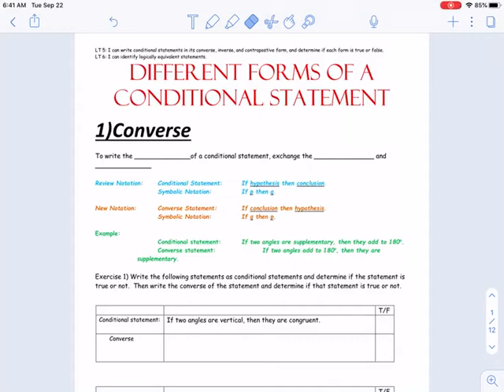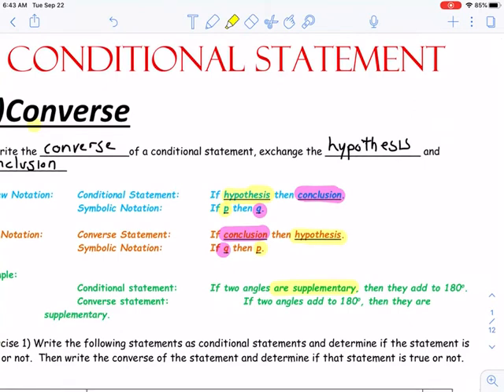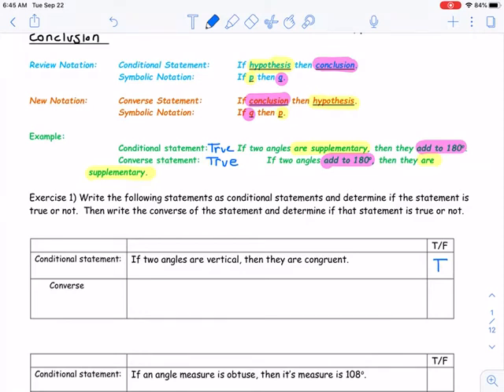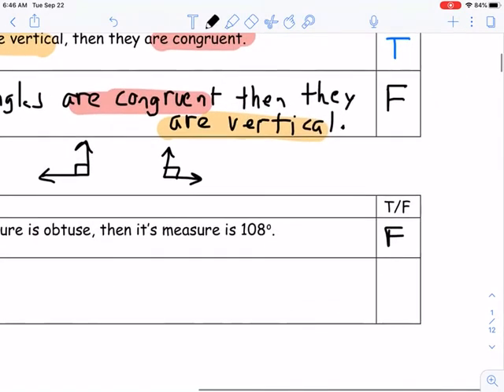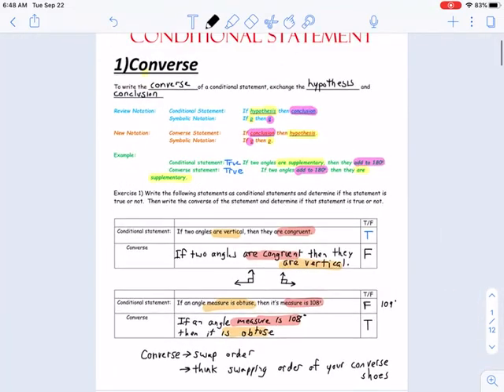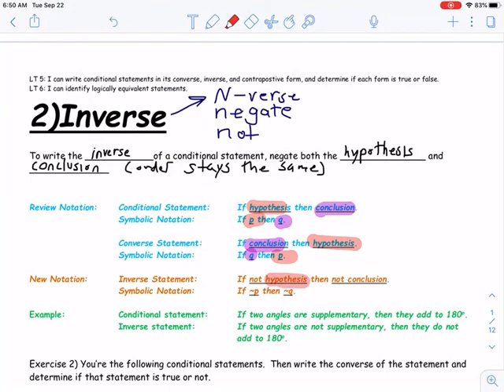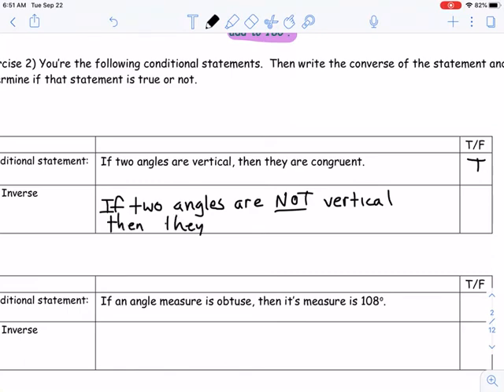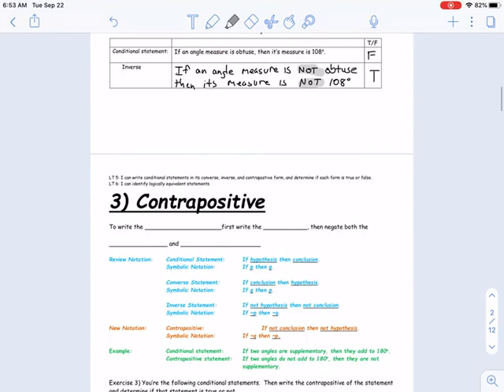2.2 LT 5-6 Converse, Inverse, Contrapostive and Logically Equivalent Statements Video 1